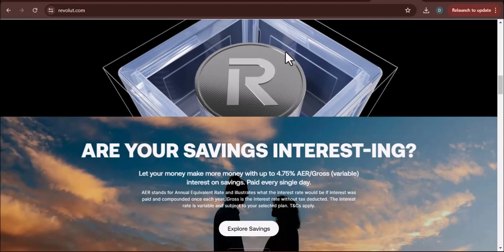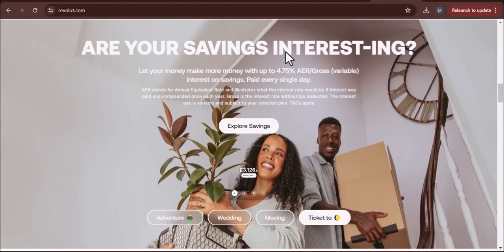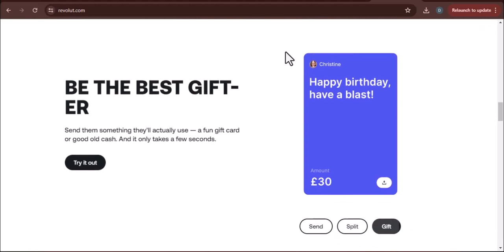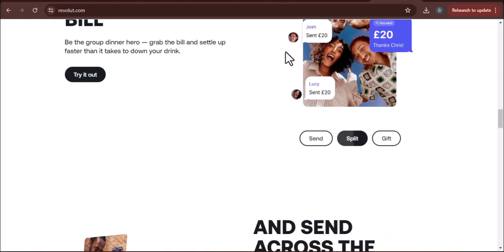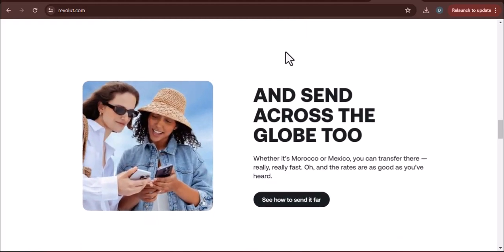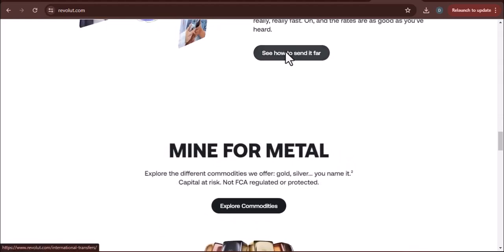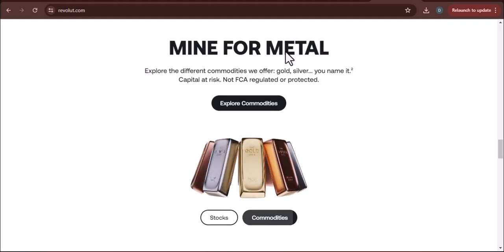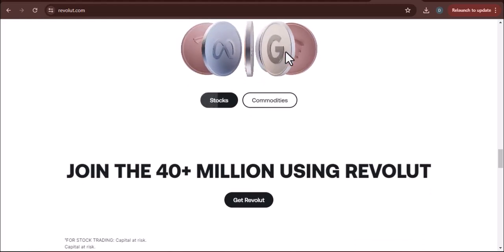how to pay with revolut on samsung